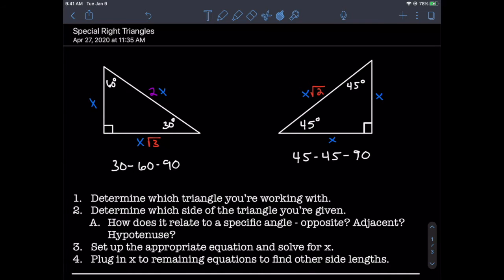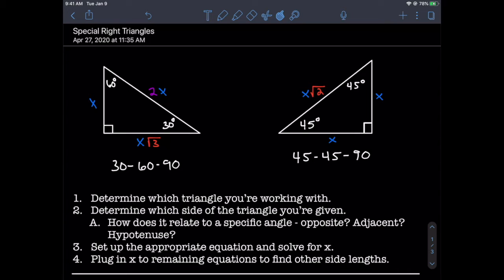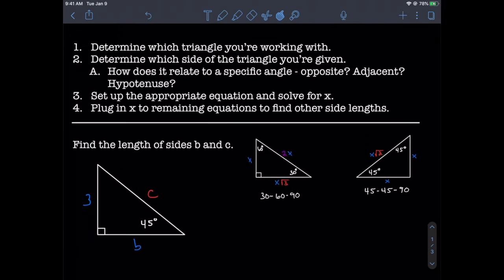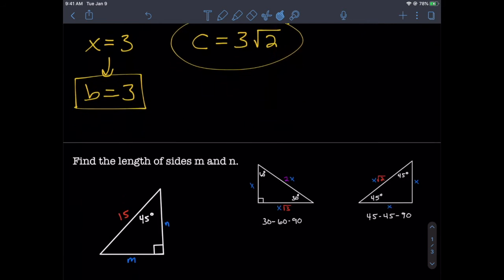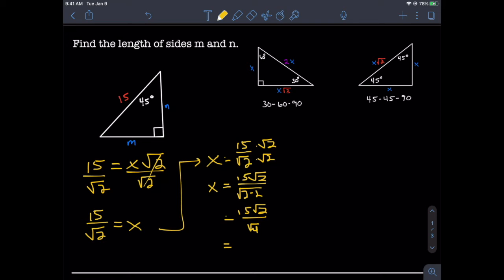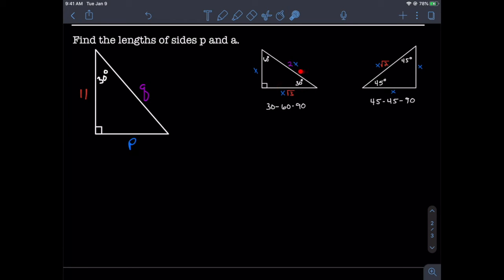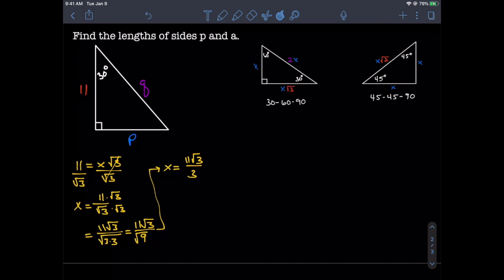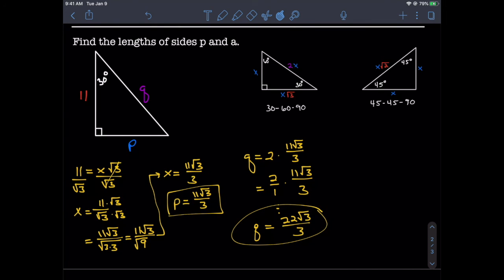Special Right Triangles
This video introduces you to special right triangles and how to use them to determine the lengths of missing sides.

Good luck!